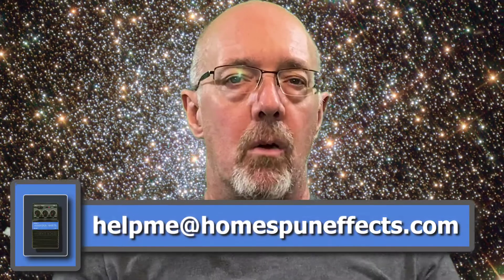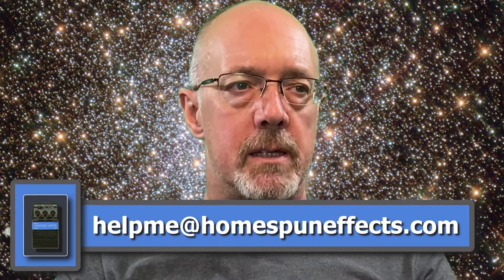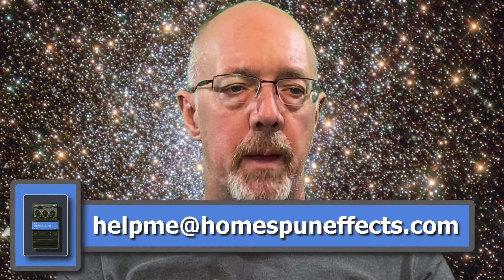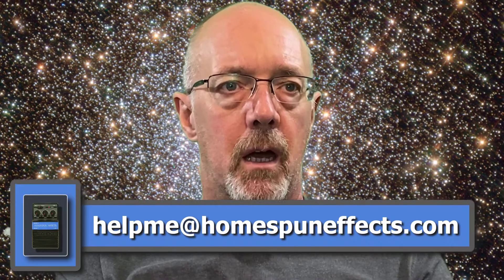Update - Sorry I haven't been around.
I've been overcome with work and haven't been able to make videos. I'll be back at it soon.